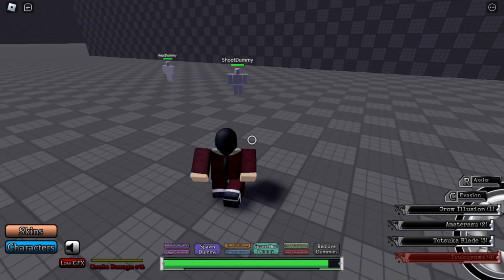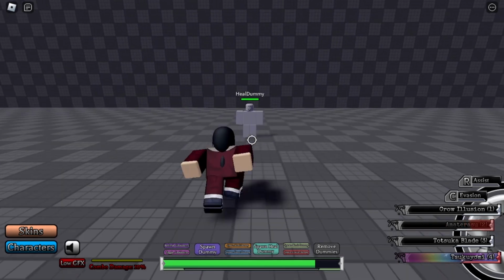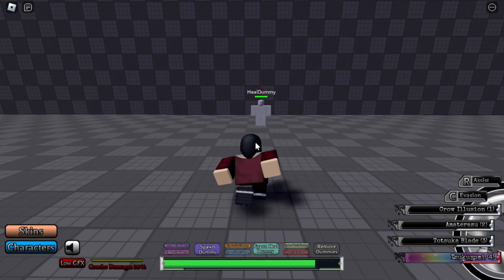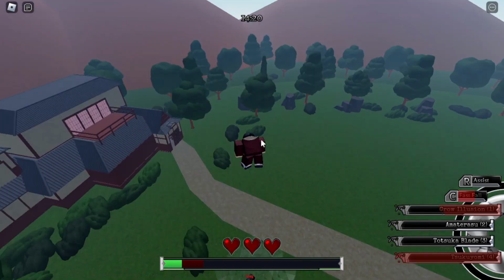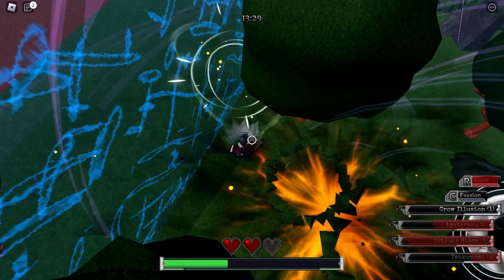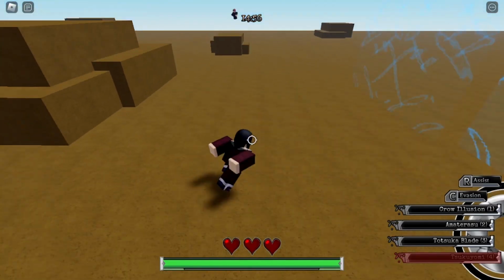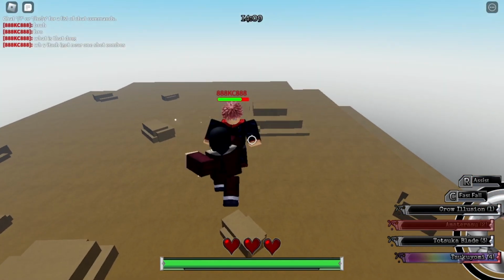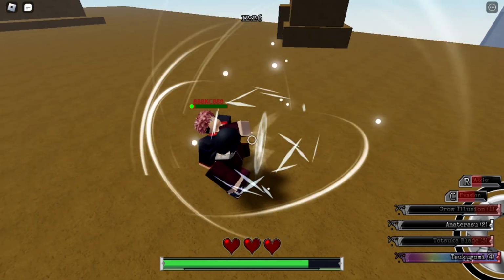IT WAS ALL A GENJUTSU! (Heavens Arena Itachi Showcase + Ranked)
Apologies for not uploading for so long lmfao.